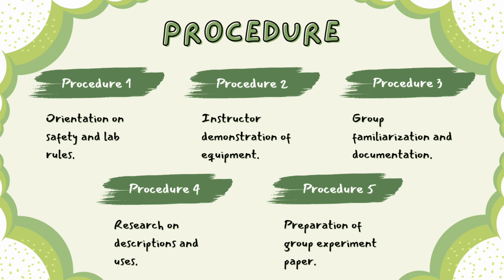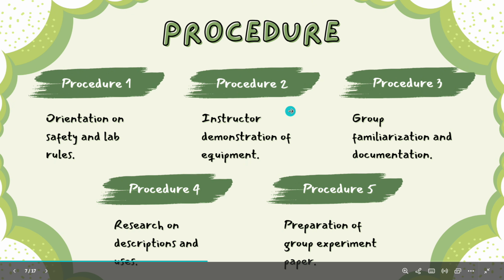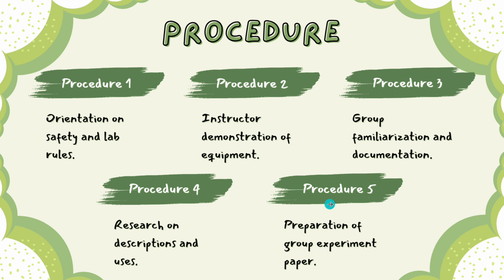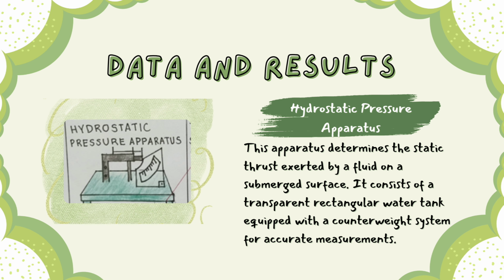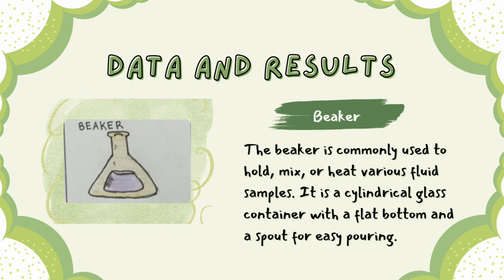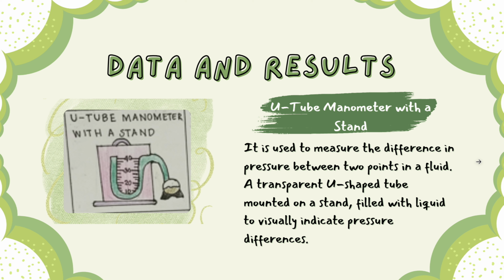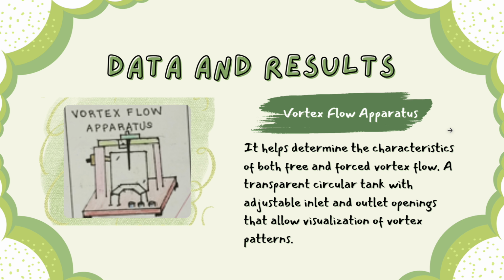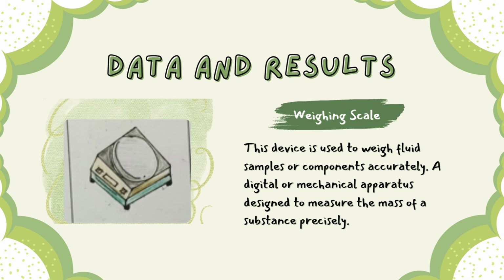CEHYDR1L - CE231 GROUP 3: FAMILIARIZATION OF FLUIDS AND HYDRAULIC EQUIPMENTS